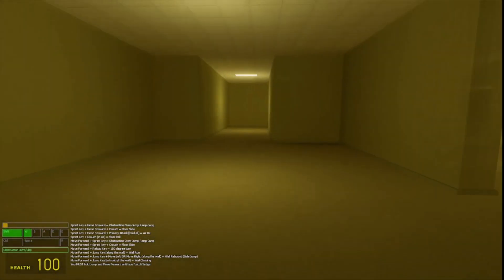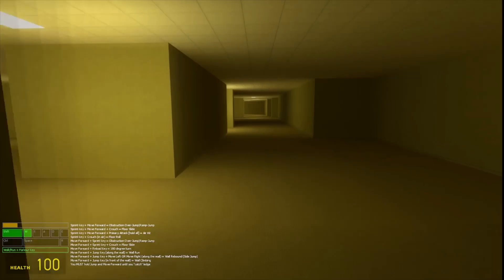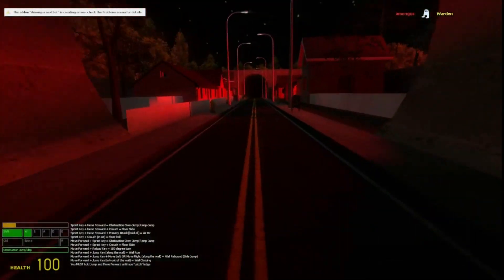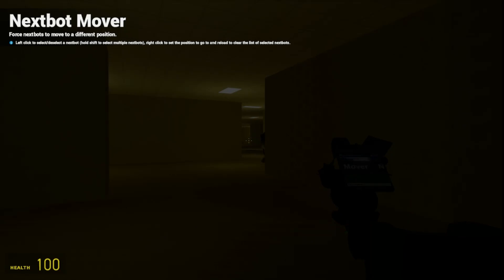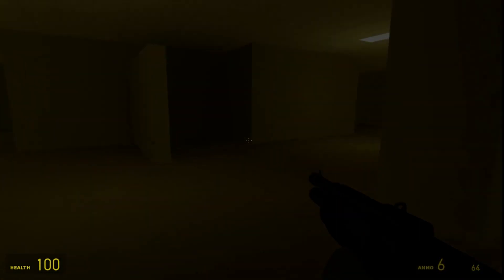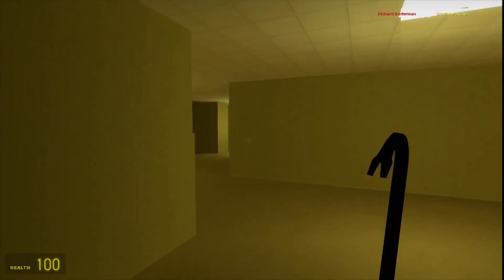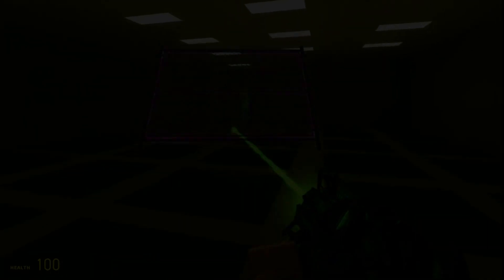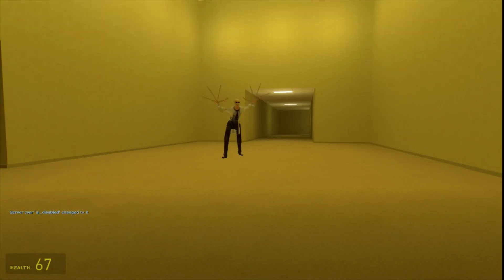TRAPPED IN THE BACKROOMS WITH MY FRIEND WARDEN! | Nextbot Gmod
TRAPPED IN THE BACKROOMS WITH MY FRIEND WARDEN TRYING TO ESCAPE THE NEXTBOTS!